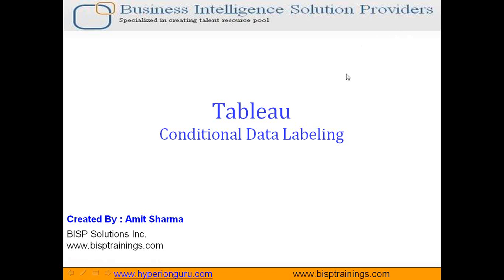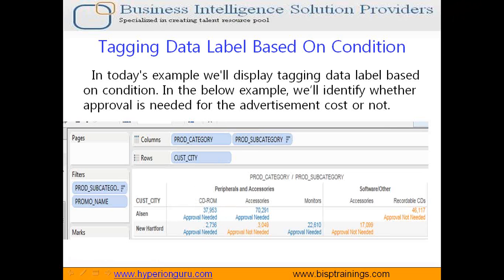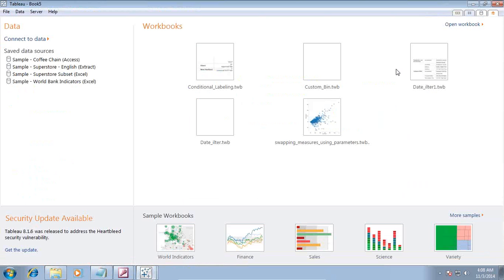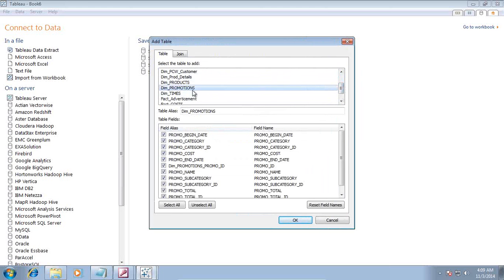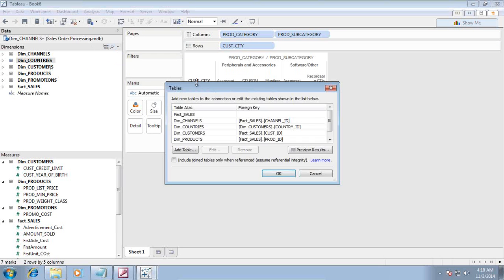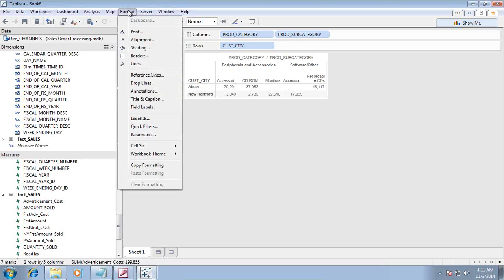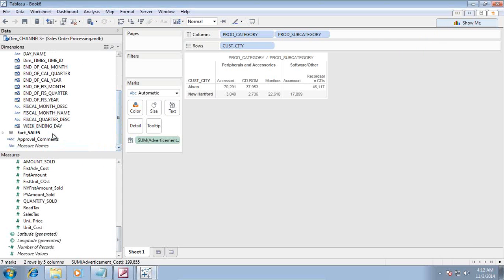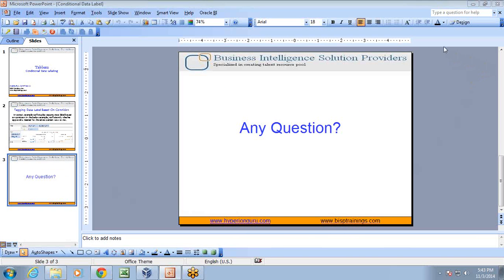Tableau Dynamic Label